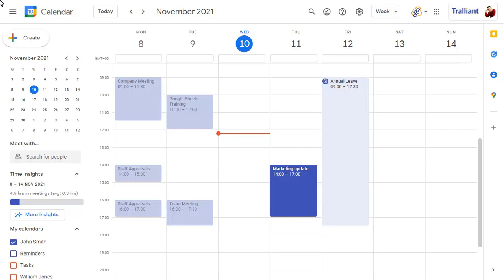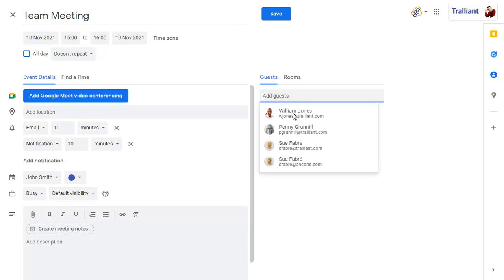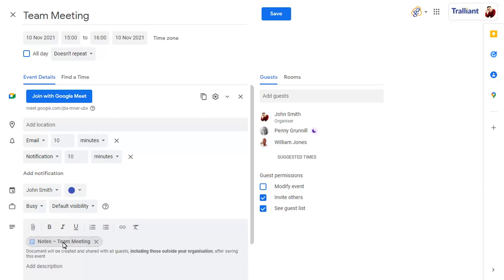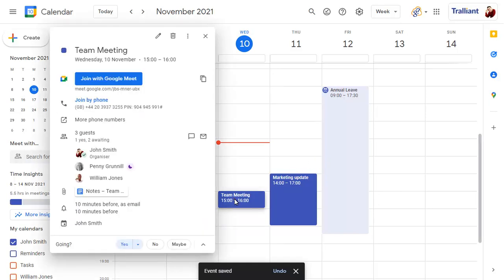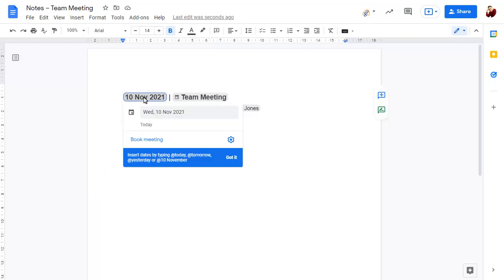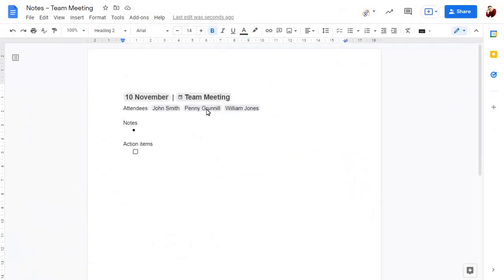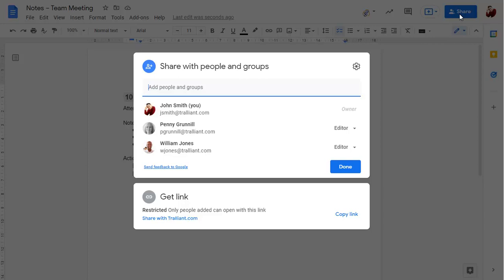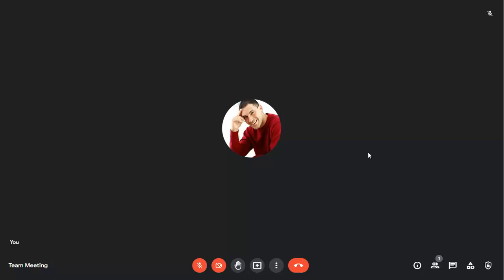Create meeting notes in Google Calendar.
You can now quickly create and share meeting notes for your Calendar events - this will automatically populate a document with event information and attach the document to the event in your calendar, allowing it to be accessed via Google Meet too.